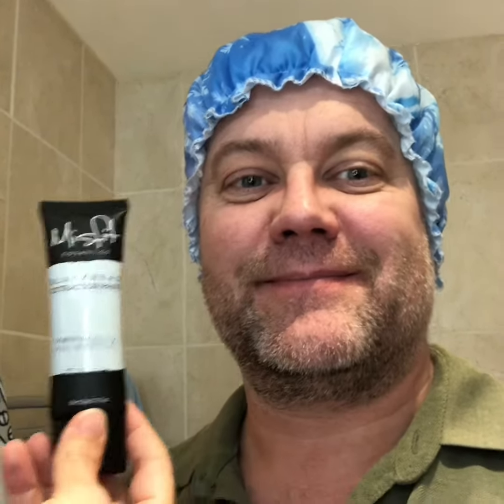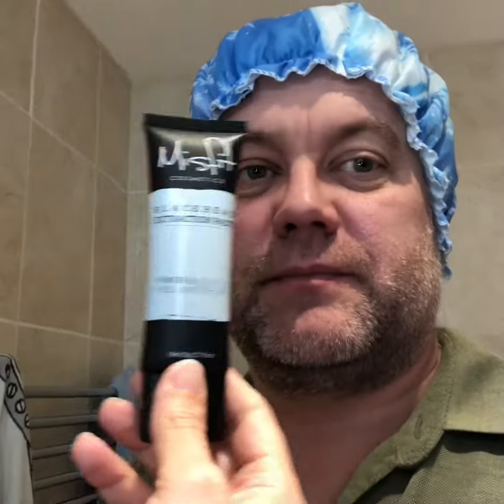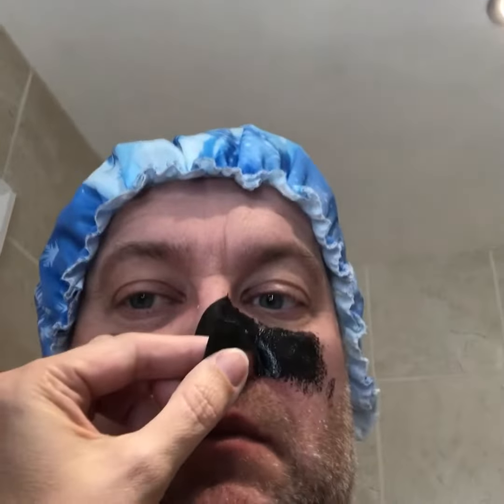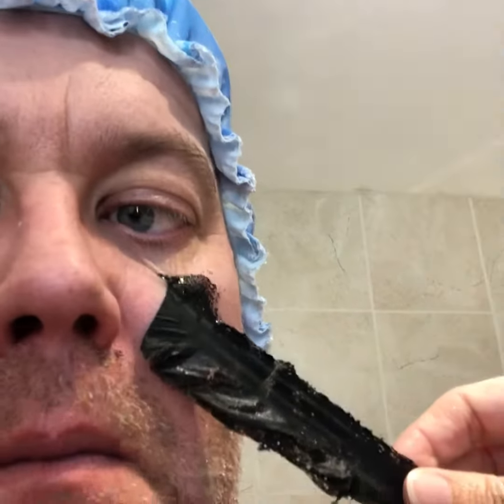misfit Misfit Blackhead Extraction Paste WhoNeedsAFilter. Should I do my whole face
Watch me apply & remove this face mask!
Natural Charcoal mask